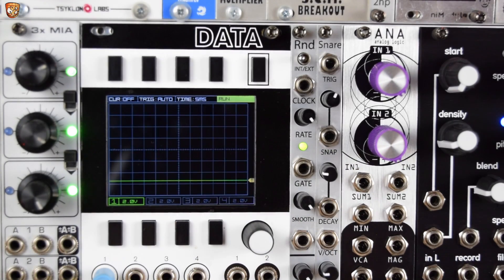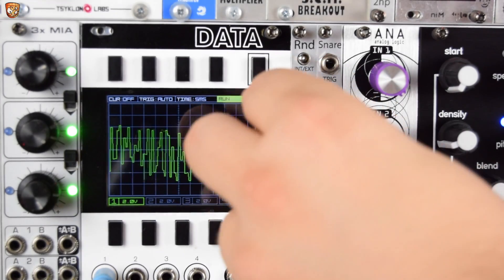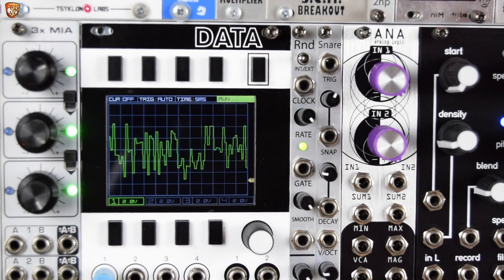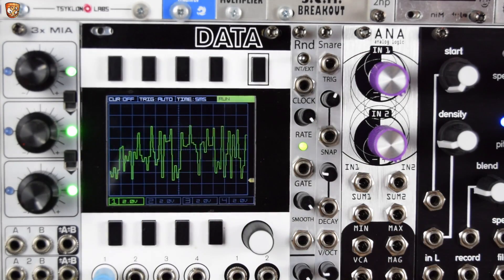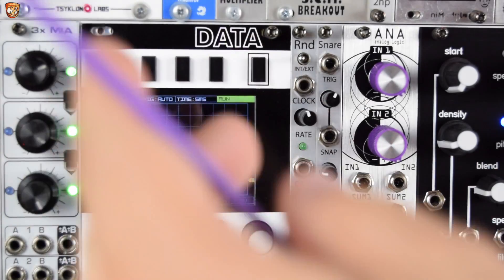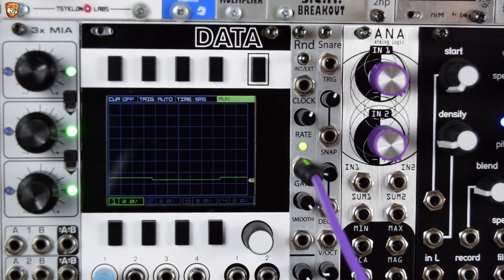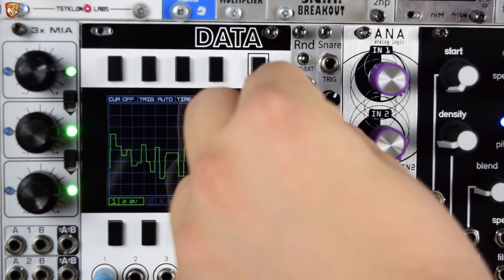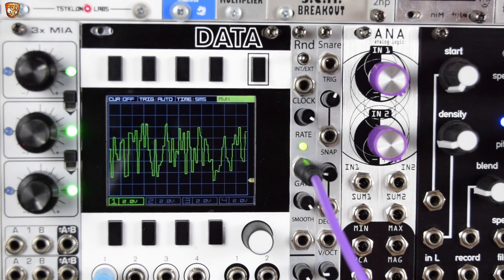2hp Rnd (smooth & stepped random CV and random gates)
JUST A HEADS UP - this is v2 of the module ... So here's my eighth video in the 2hpTuesdays series of videos covering the 2hp modules. This one is all about random with the Rnd. There's smooth random that moves linearly between values like a shifting triangle wave LFO, quantised random with is quantised to a clock (internal or external) giving you a traditional sample and hold output. Then there's also a clock generator that outputs clock or when in external clock mode it outputs random gates with probability control (instead of internal clock rate) and you also get varying gate lengths. Small, controllable, random is always good fun and really useful, win win for 2hp ... again! :)